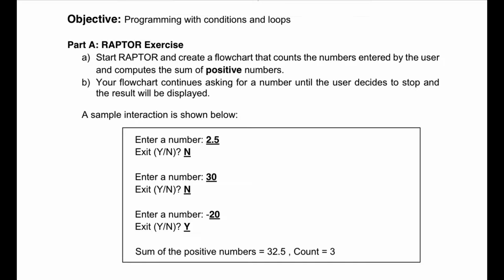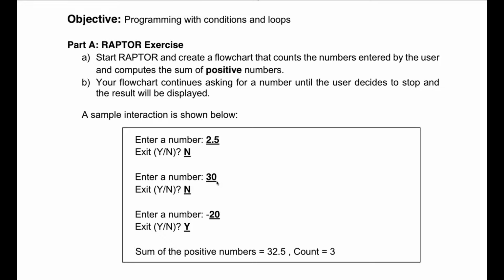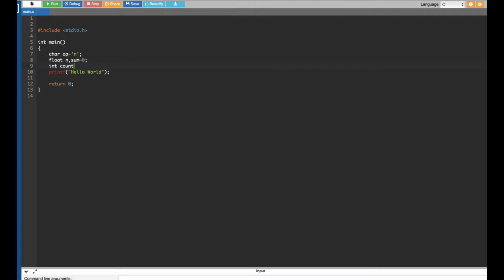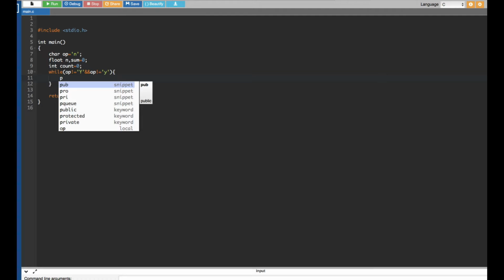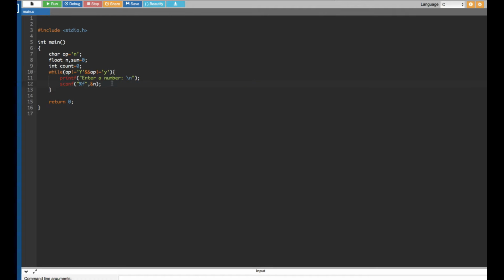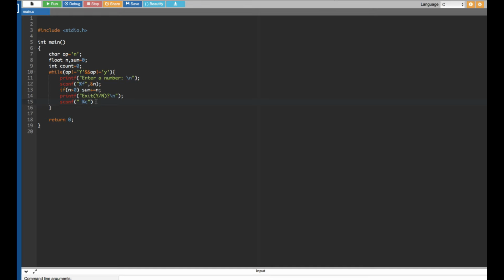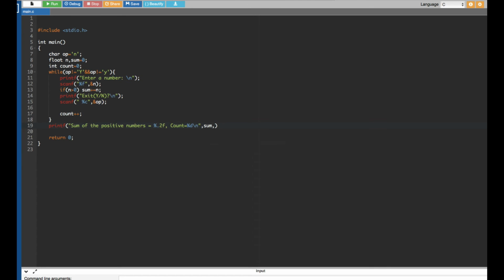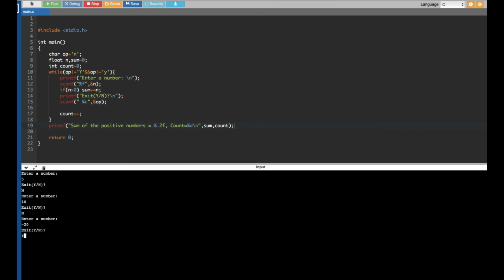C-Programming :- Sum and Count of Numbers